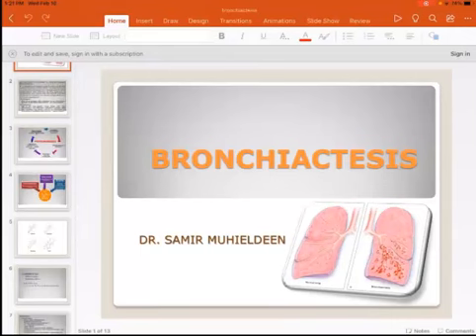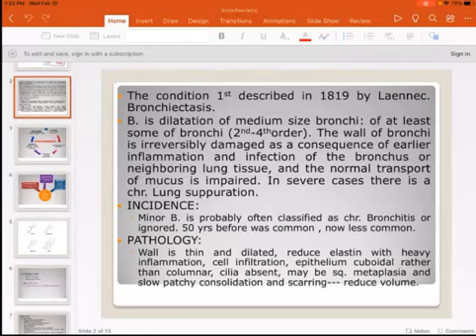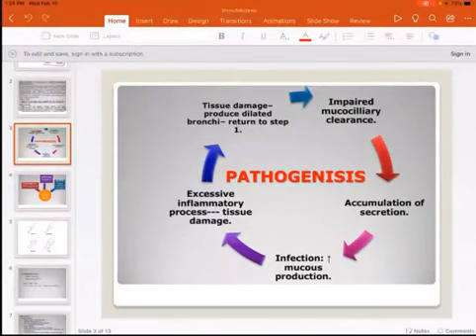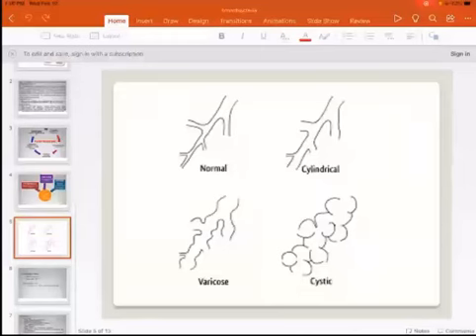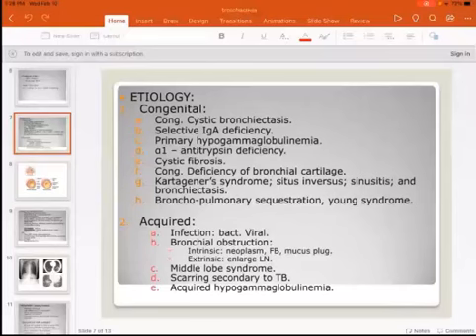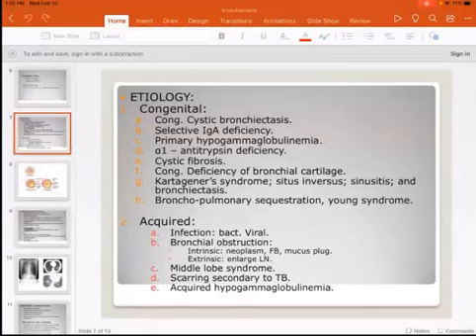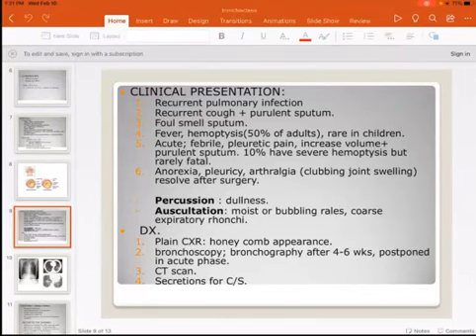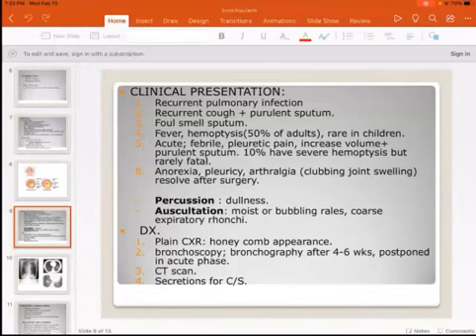Bronchiectasis | Dr. Samir | Lecture 19